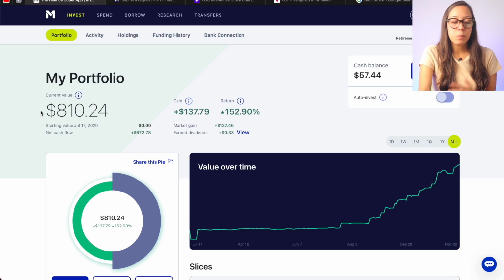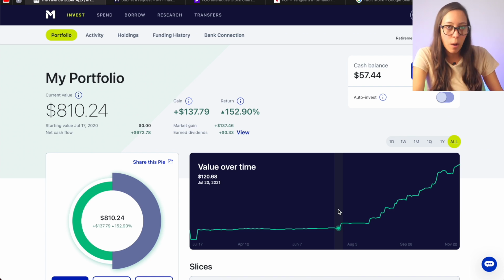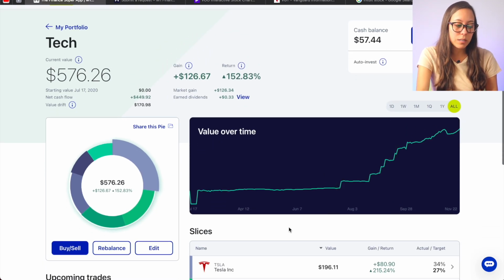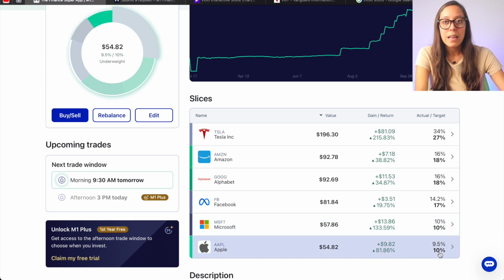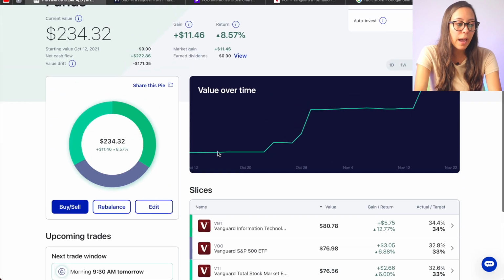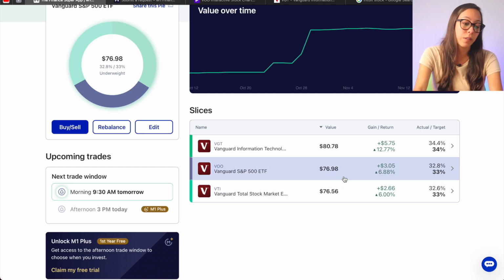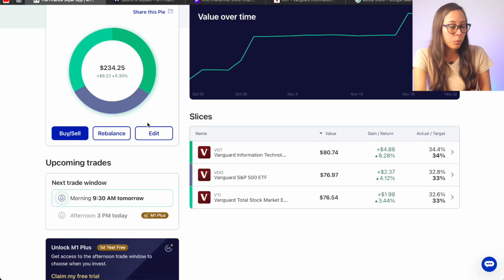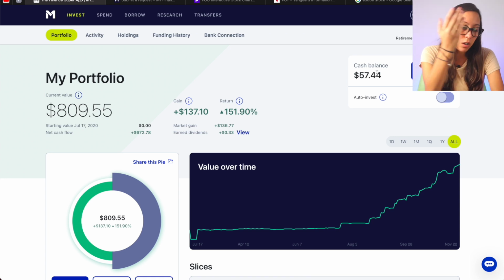Revealing My M1 Finance Portfolio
I started this portfolio as an experiment about 4 months ago and have been investing monthly since then.

I am not a financial advisor. You are responsible for the financial decisions that you make.